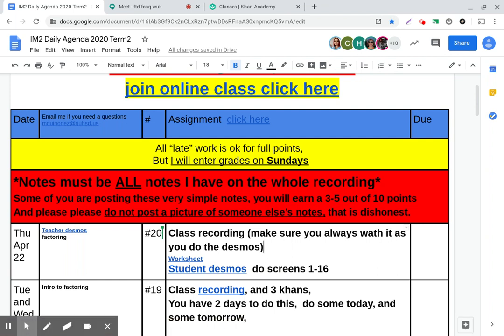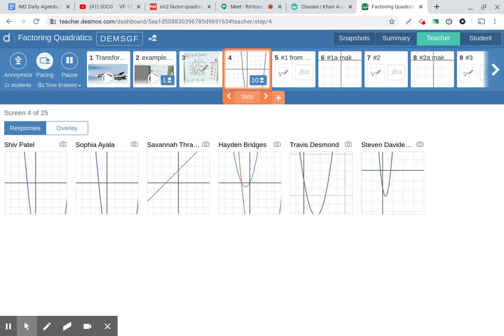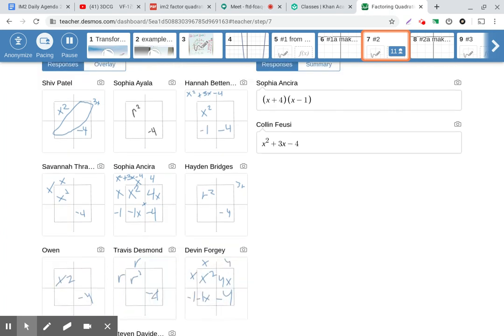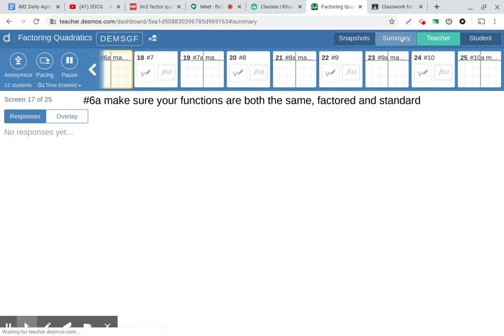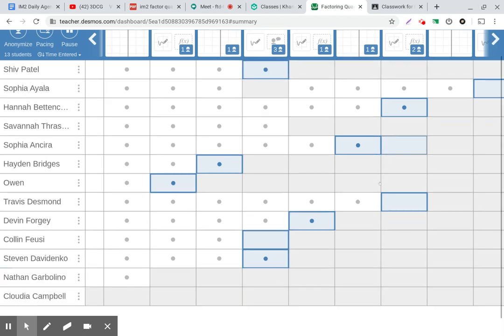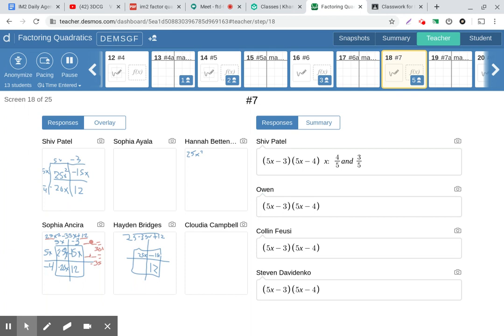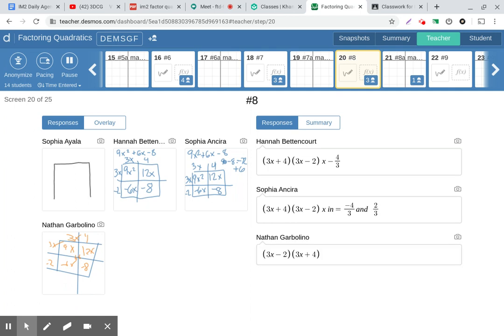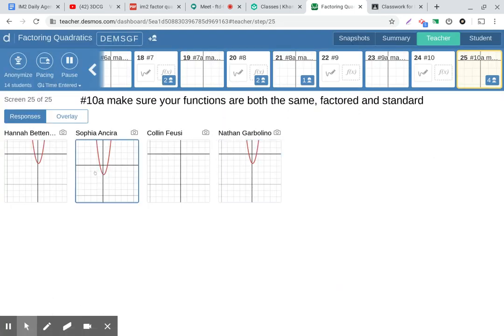Untitled: Apr 23, 2020 11:57 AM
standard to factored